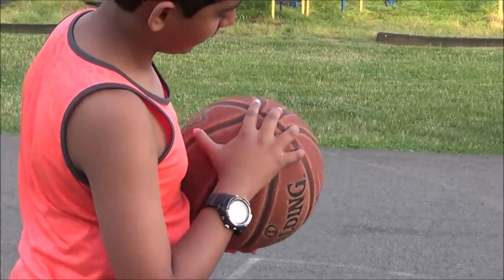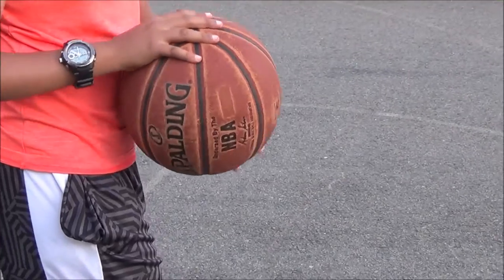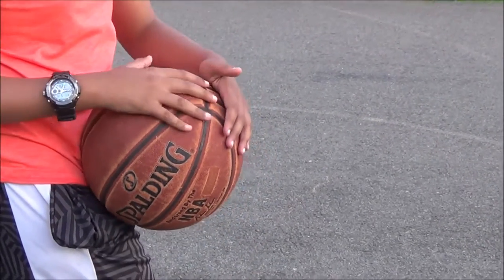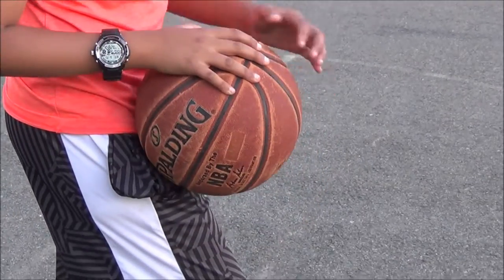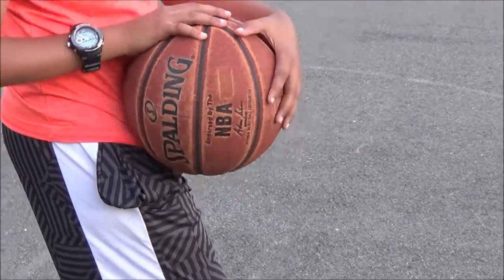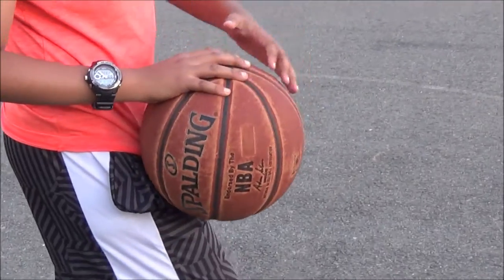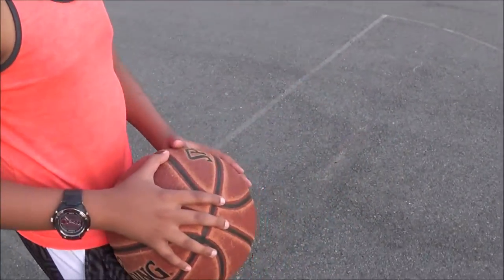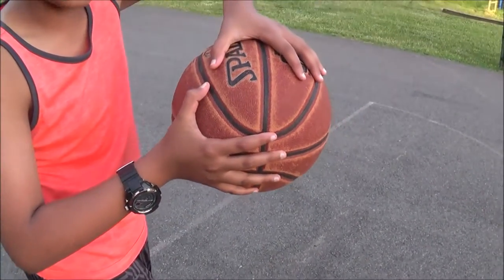UPDAYED MOVIE FOR BASKETBALL